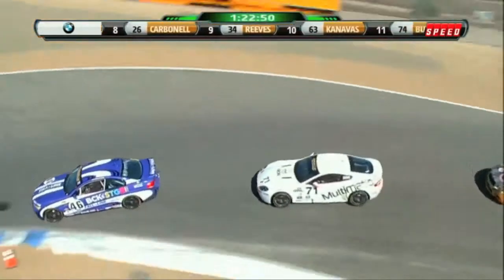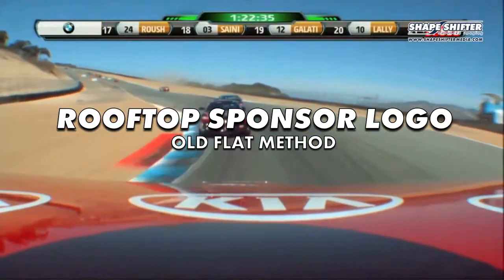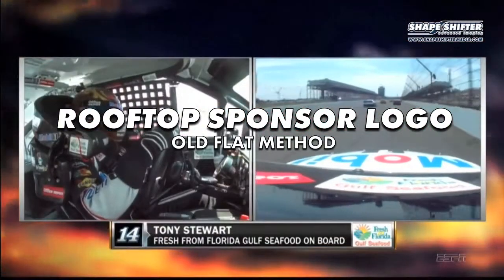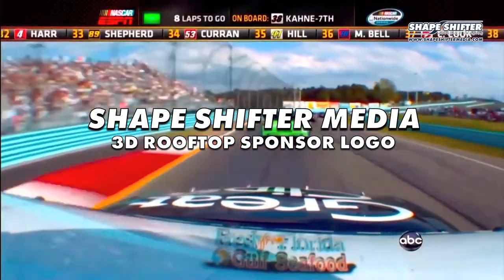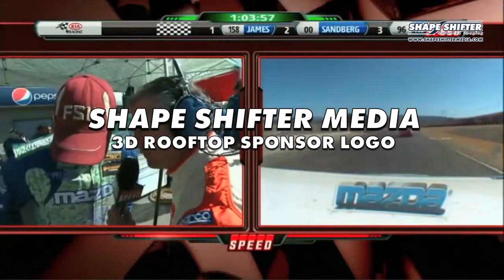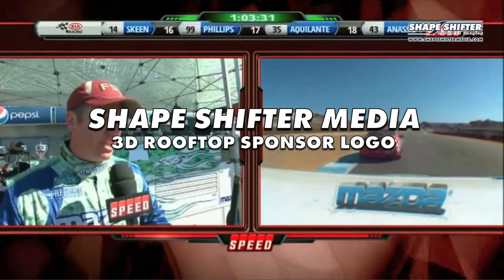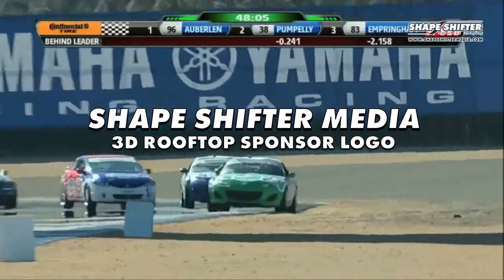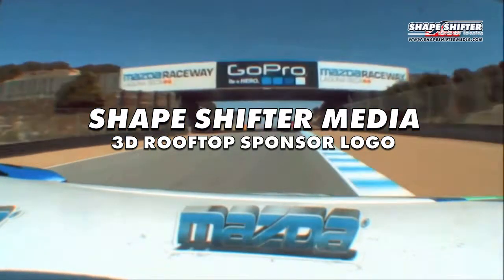Shapeshifter Media 3D Rooftop Logo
3D rooftop logo for the in-car camera. Used at Nascar & Grand Am Racing.